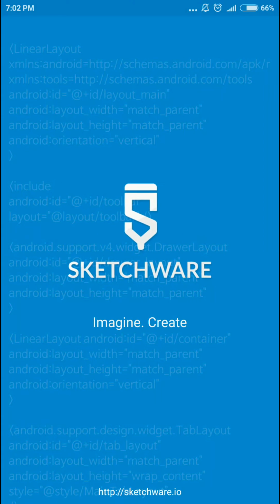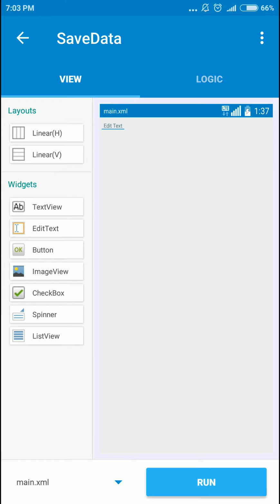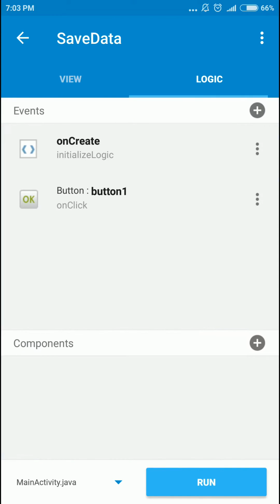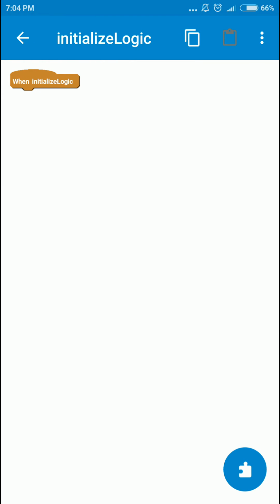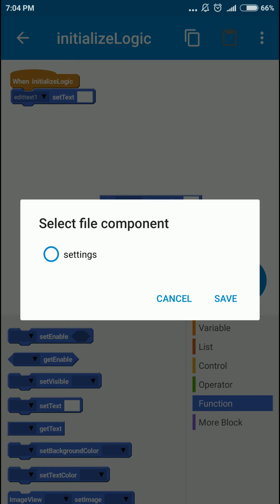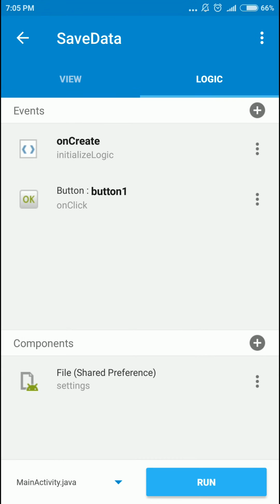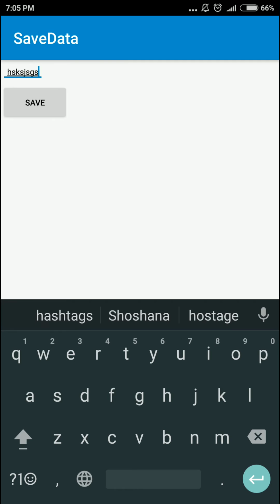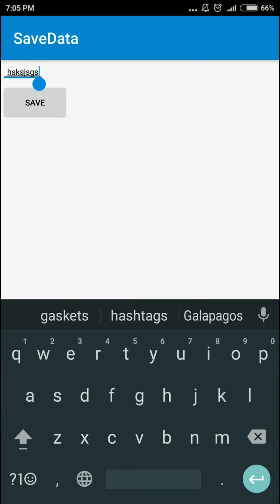How to save data for later use (SharedPreferences) - Skechware(Android) tutorial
This tutorial describes the procedures to save data for later use (SharedPreferences) in Sketchware.

Get started with Sketchware and make your own apps for your android in your android with an easy to use UI.